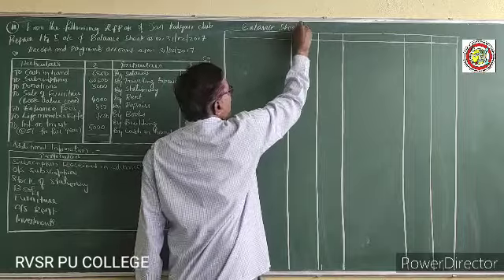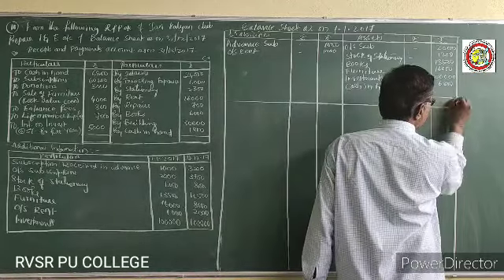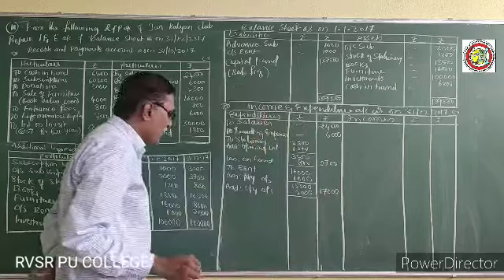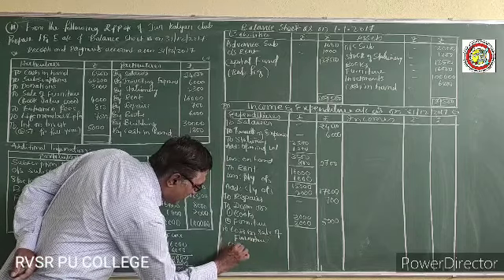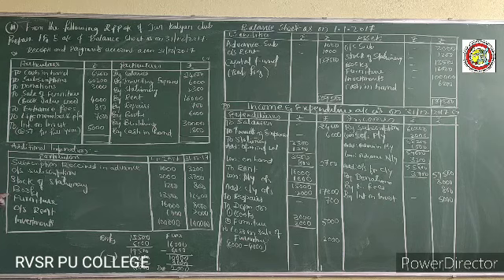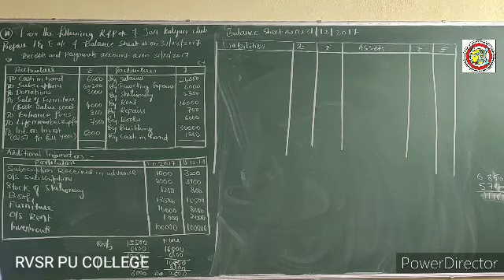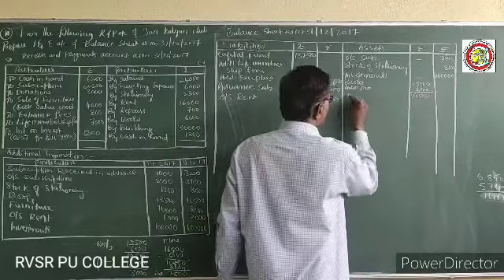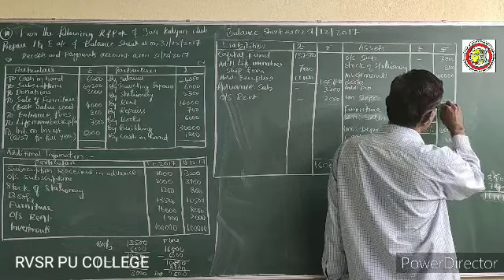Vasanth Desai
Accountancy pro 11 NTC 12MKS